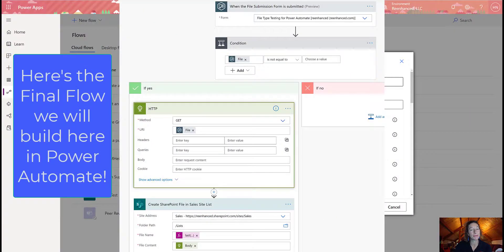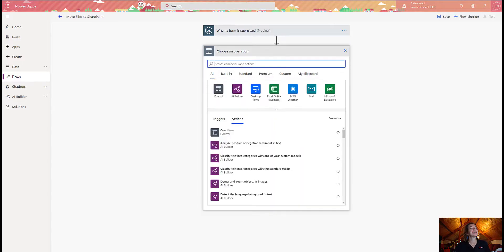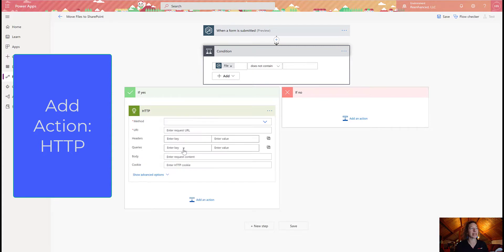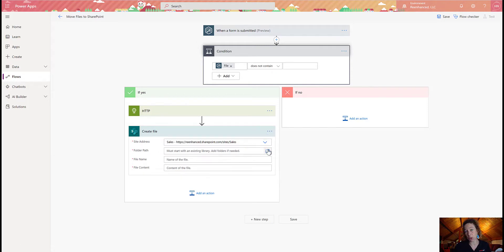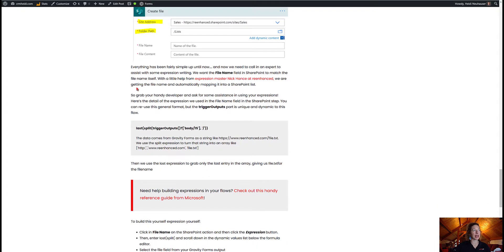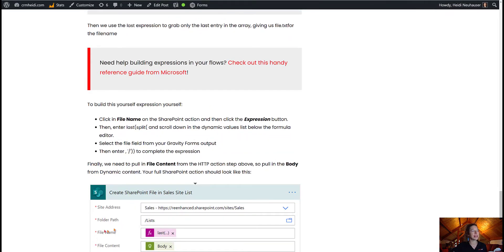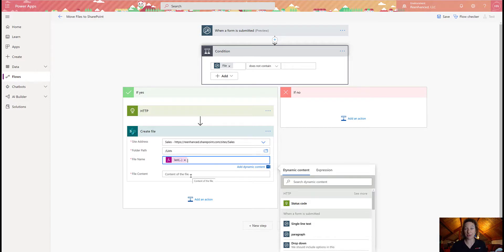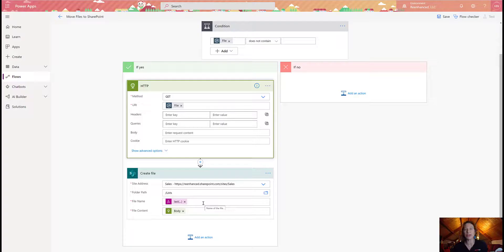How to move files from WordPress to SharePoint using Power Automate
Use Power Automate to move a file from a WordPress form to SharePoint. This flow uses the following connectors: Gravity Forms, HTTP and SharePoint. Full step-by-step instructions and resources are available